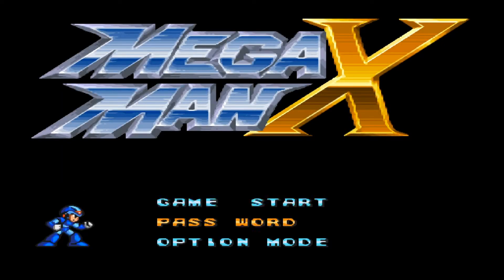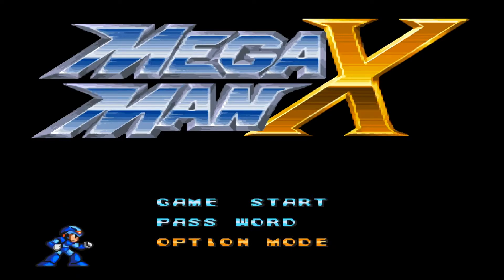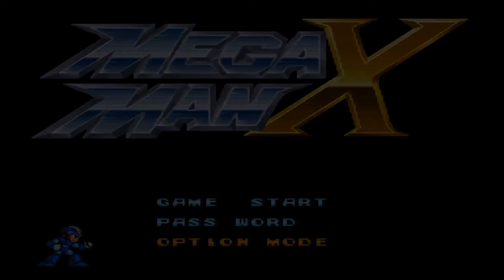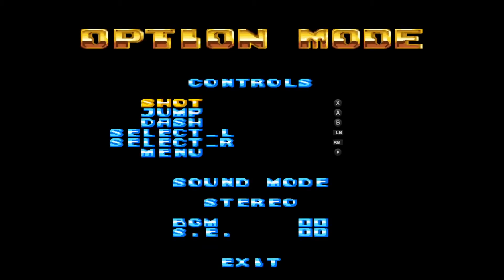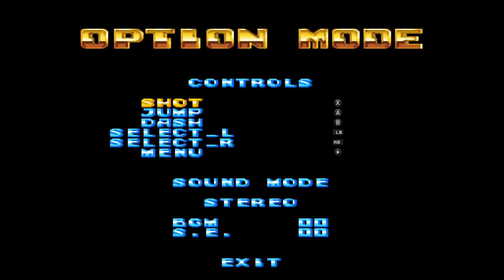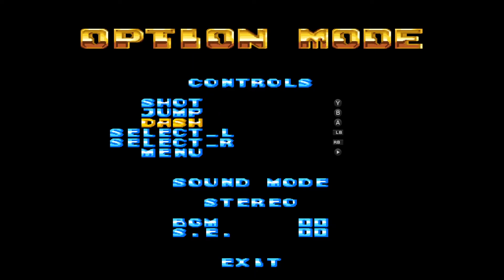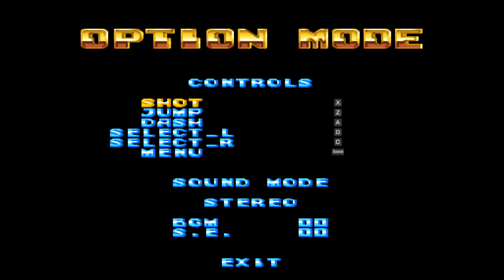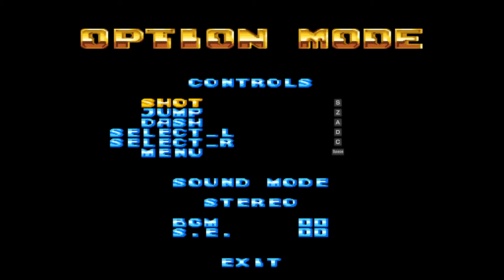Mega Man X Legacy Collection 1 + 2 - How to Change Keybindings on Controller and Keyboard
If you are looking for a quick tutorial on how to change your keybindings on controller or keyboard for Mega Man X Legacy Collection 1 + 2 for PC, this short video will show you exactly step-by-step how to change your keybindings.

Save yourself a headache and watch this quick video.